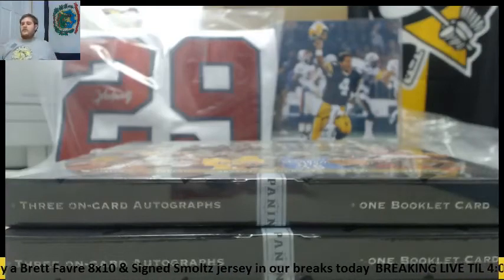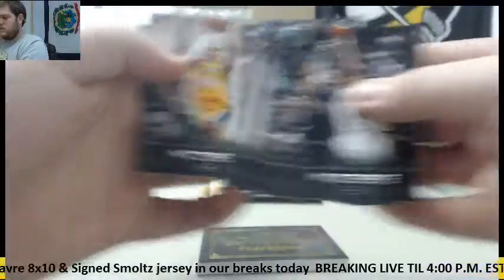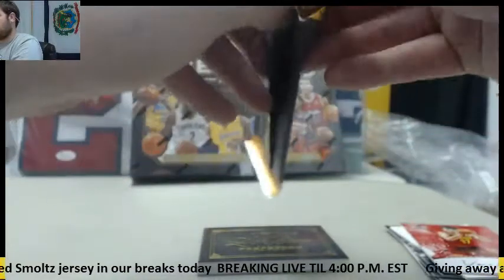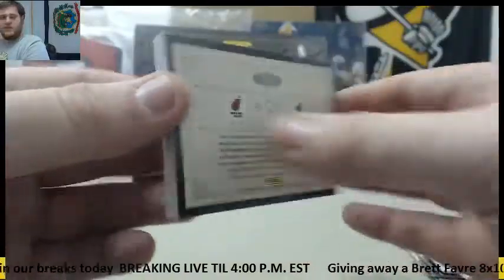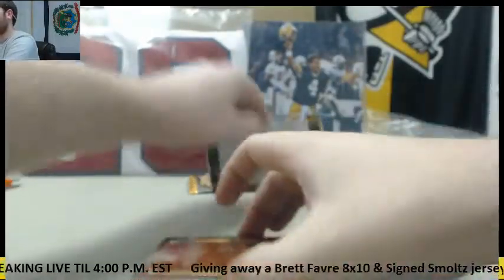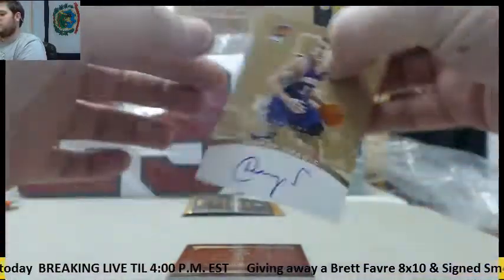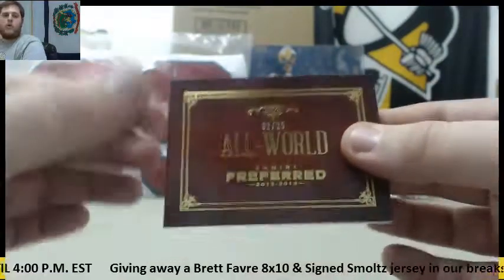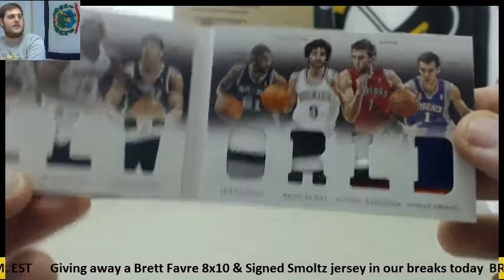Adam-(2) 2012-13 Panini Preferred BK Live Box Break